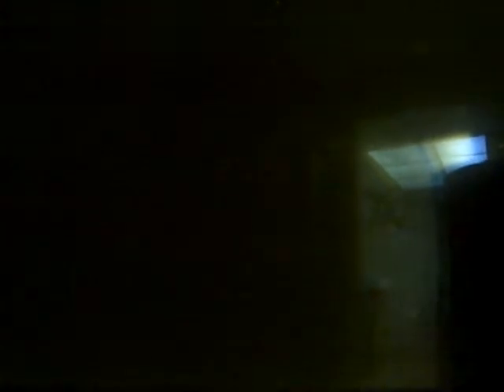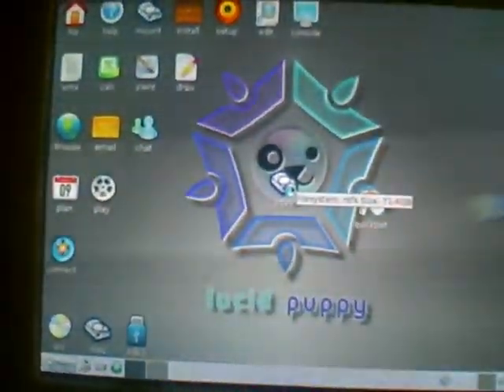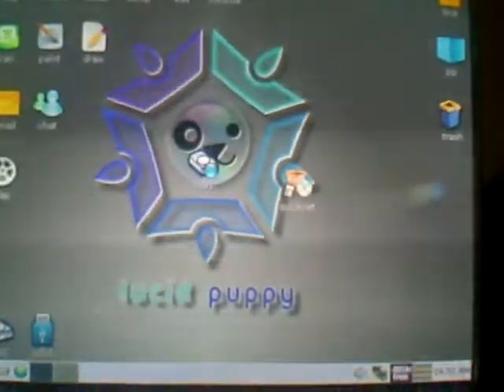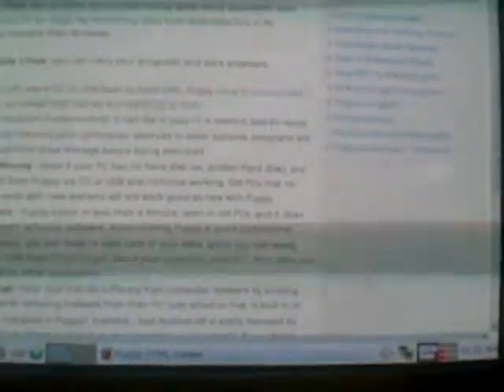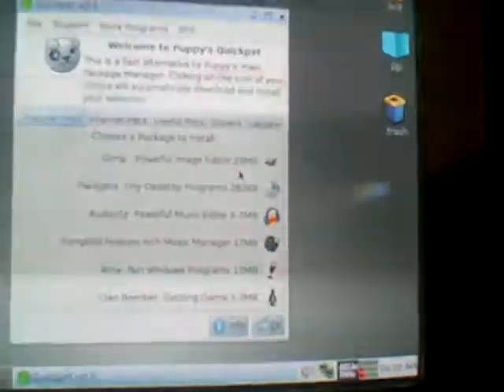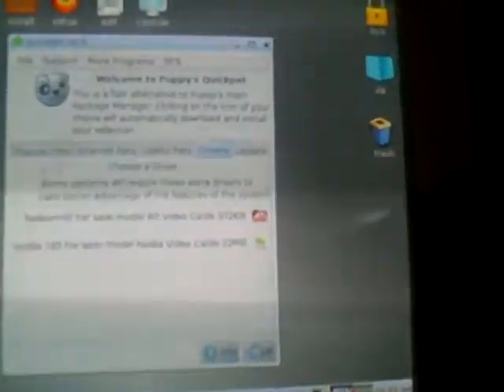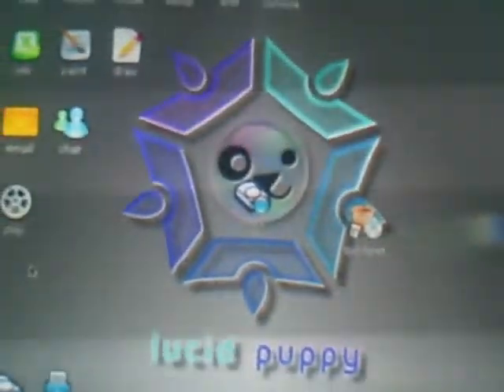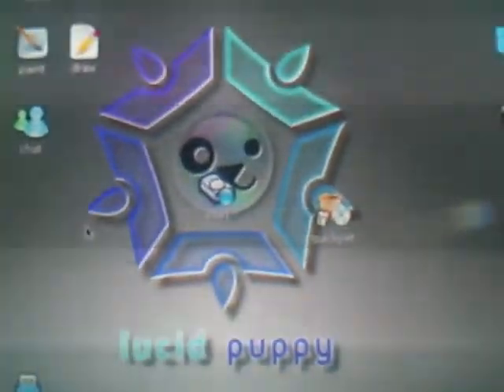Puppy Linux 5.0.1 Lucid save file install pt 2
Linux is a free operating system, and Puppy Linux is a special build of Linux meant to make computing easy and fast.